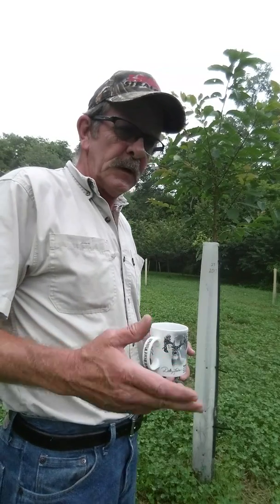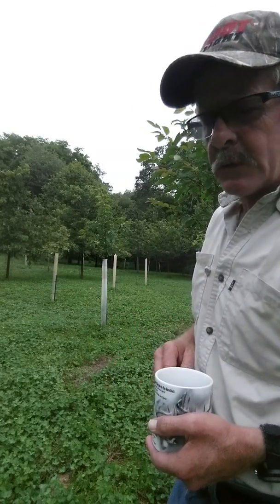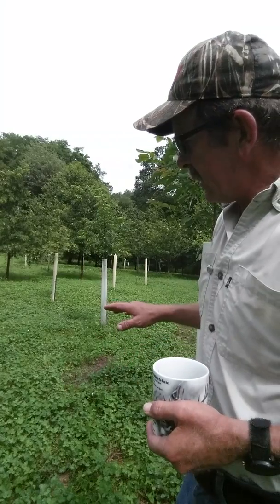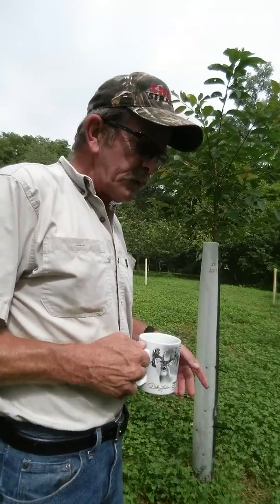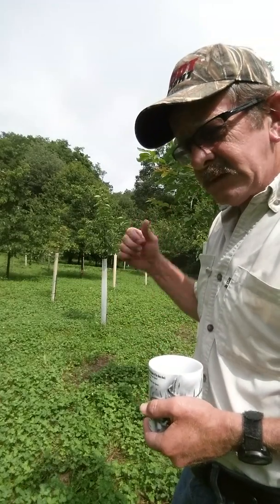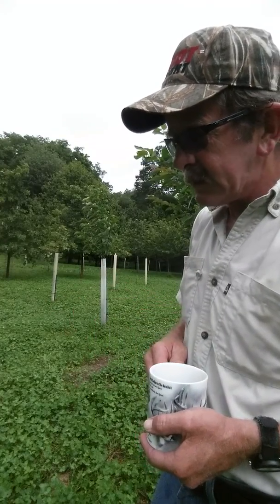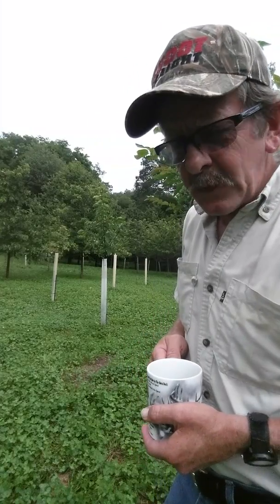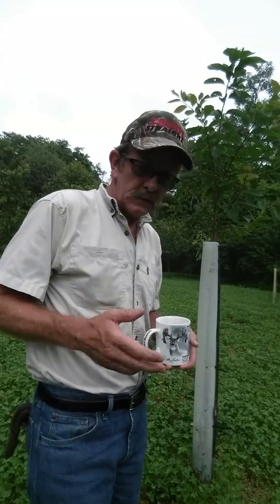Persimmon journey explained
God's blessing